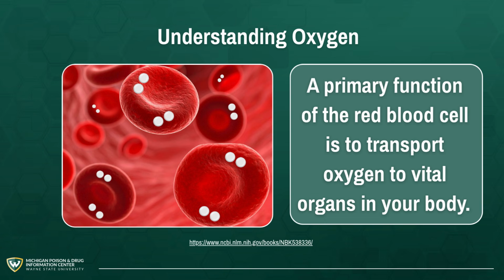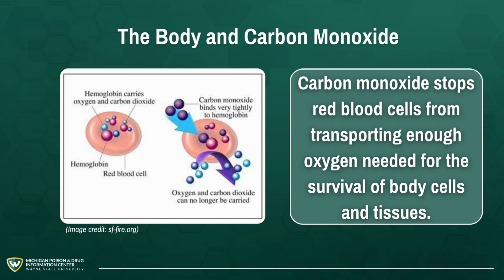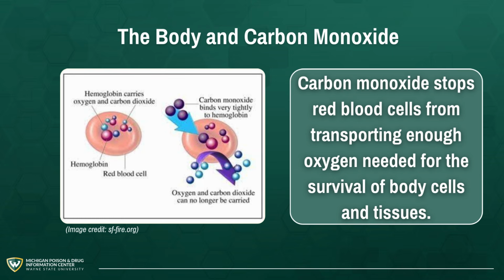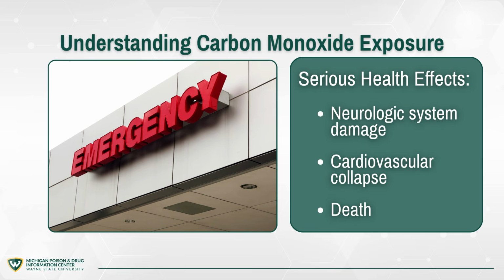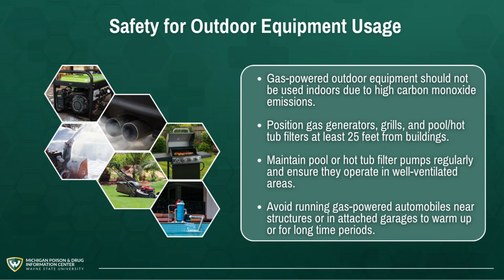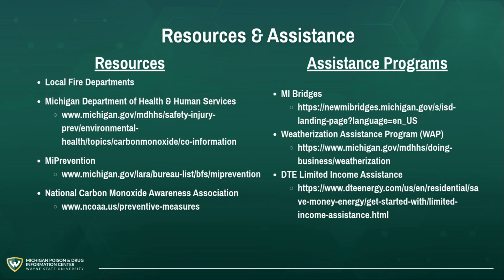Carbon Monoxide Awareness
Carbon monoxide exposure is possible year-round. This presentation provides important and lifesaving information to prevent CO exposure and resources to help Michiganders.